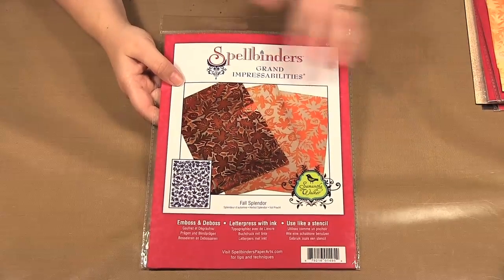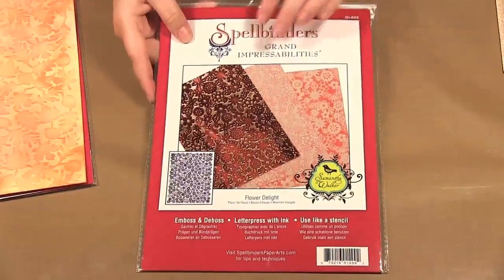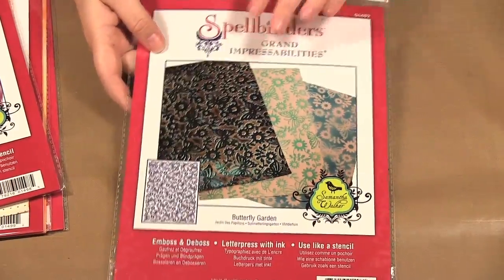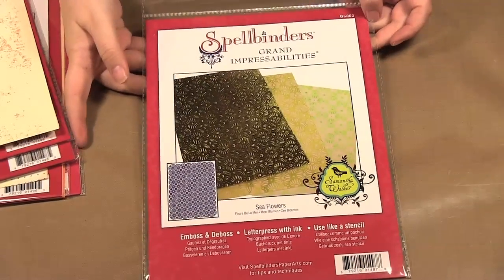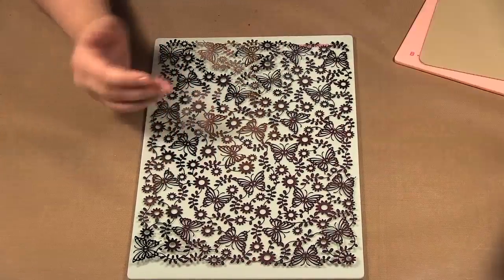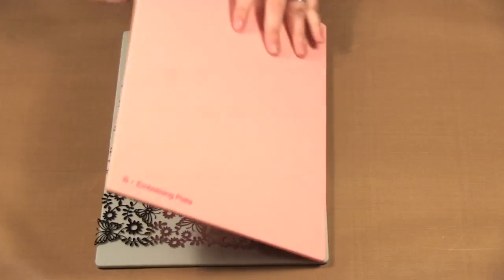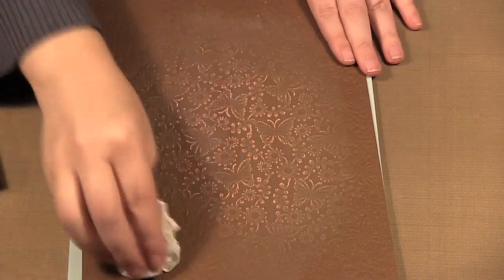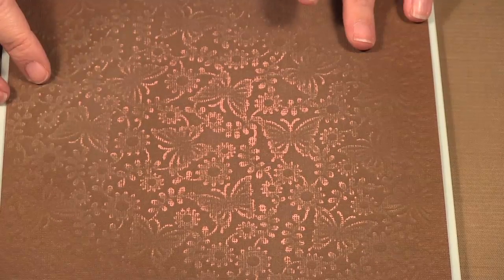Scrap Time - Ep. 718 - Spellbinders Grand Impressabilities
Christine shows the Spellbinders Grand Impressabilities